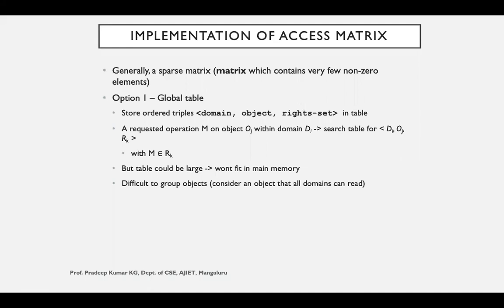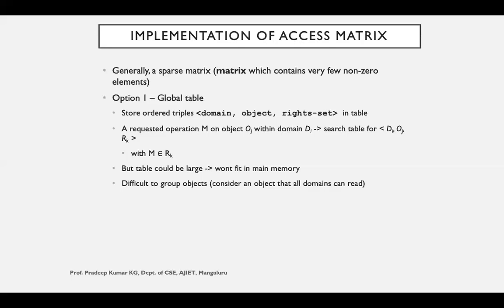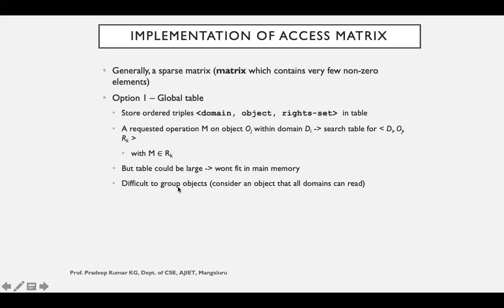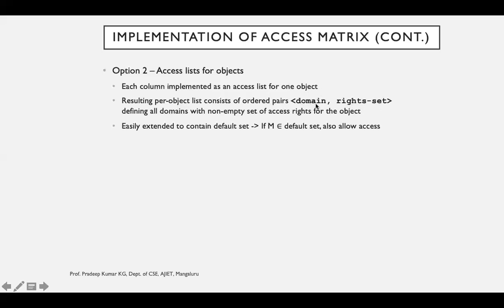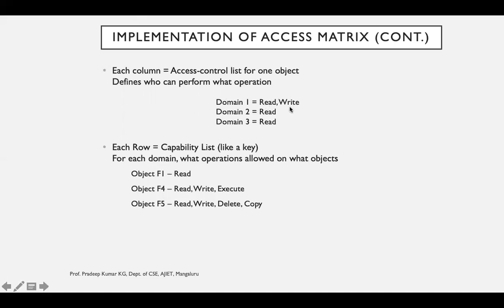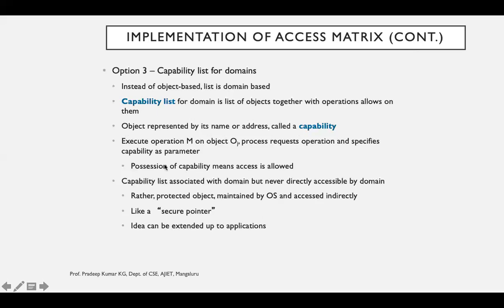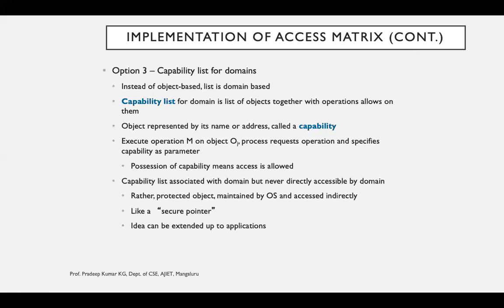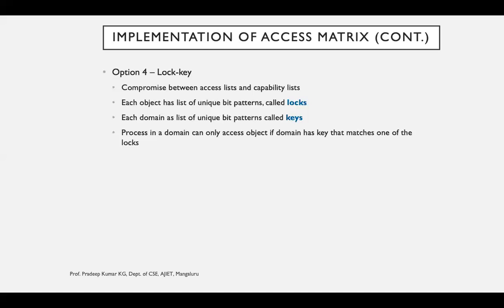Module 5 Protection Part IV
This video briefs about Implementation of Access Matrix